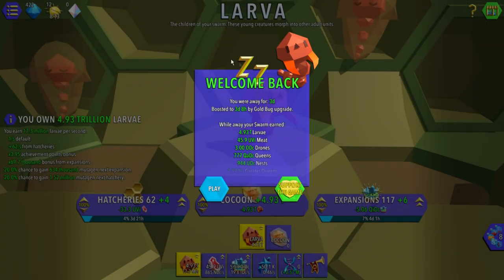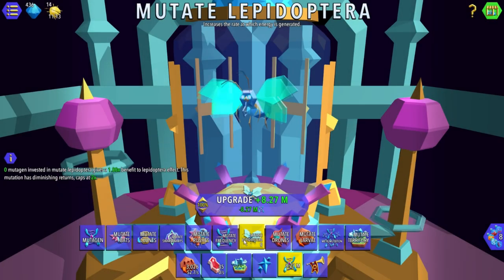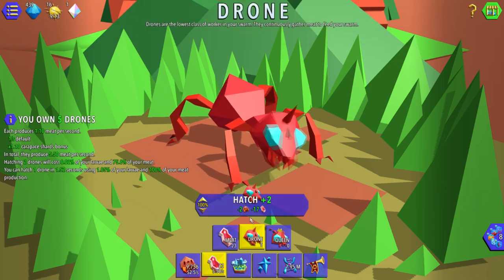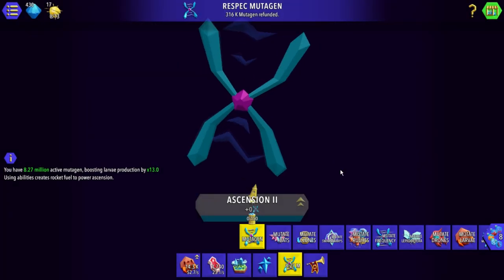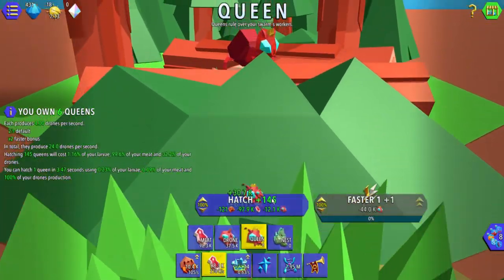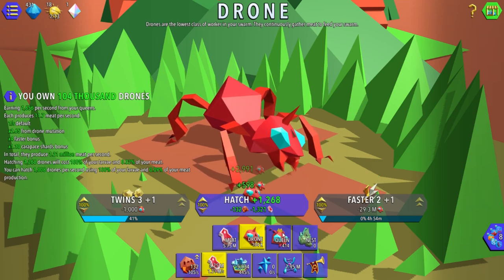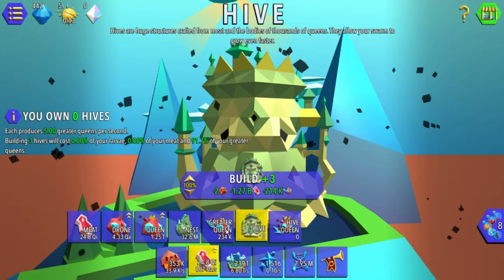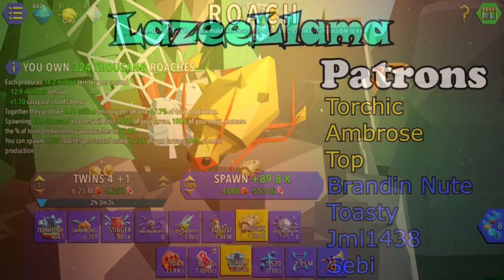Swarm Simulator Evolution #9 - First Ascension!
Social

PSN: CaptainBubblezzz